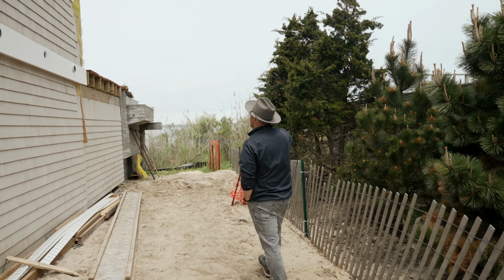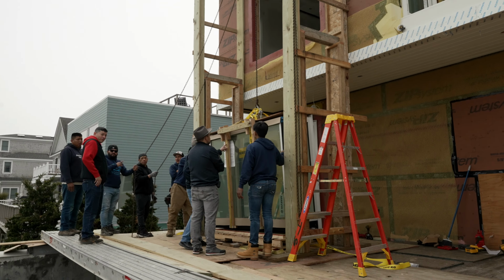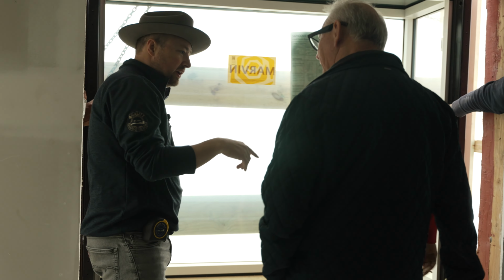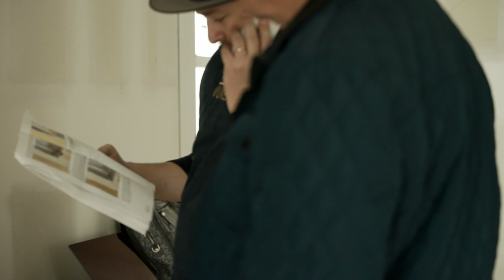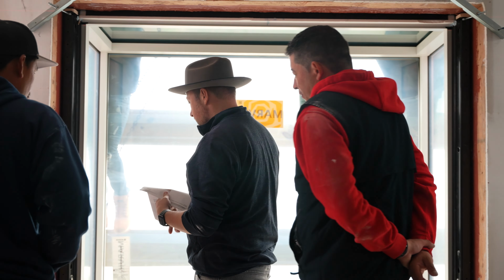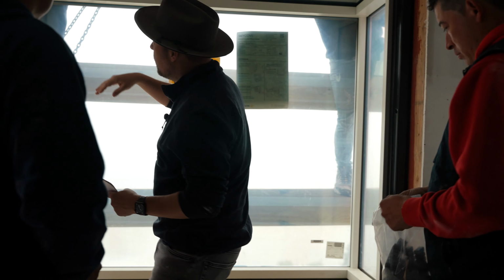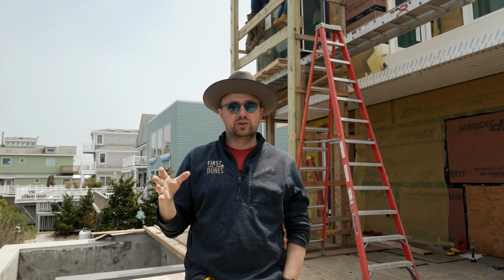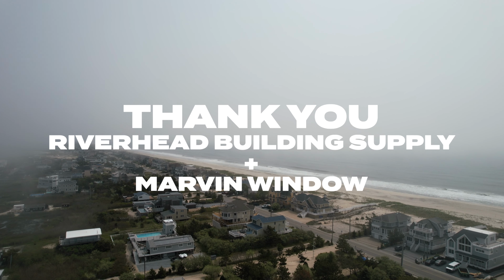The New Marvin Skycove Install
The First Dunes team spent time developing and planning this installation for the Marvin Skycove window. We had a couple of challenges with this install. Not so much with installing the window itself, but more of the logistics of how to get the windows up in place. The land we are in is protected so we were unable to disturb the area by bringing in cranes through the back of the home, and the placement of the window was located on the 3rd floor of the home.

At the end of the day, we pushed through and everything worked! The team at Riverhead Building Supply and Marvin were present during the installation to observe the process.

This video gives you an inside look at our team, and how we operate together!